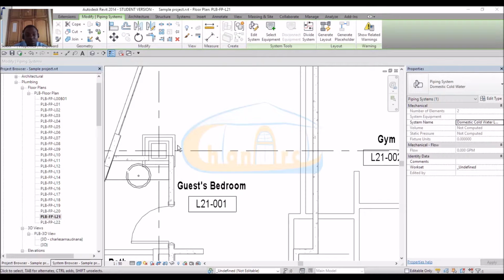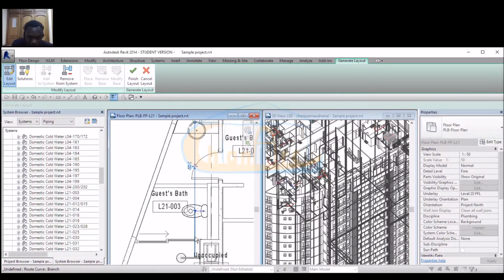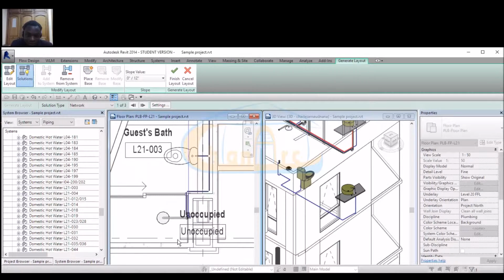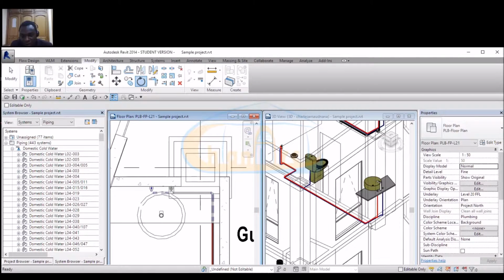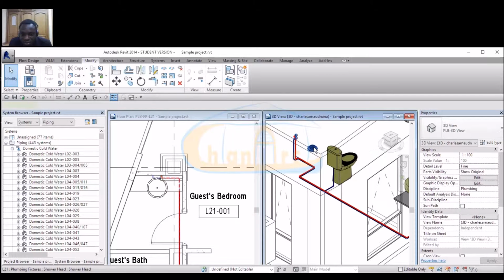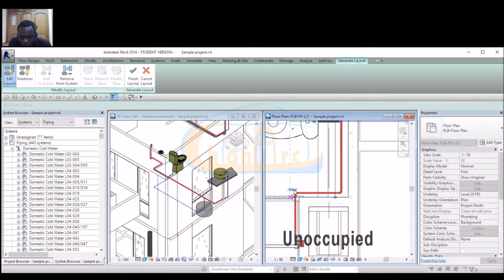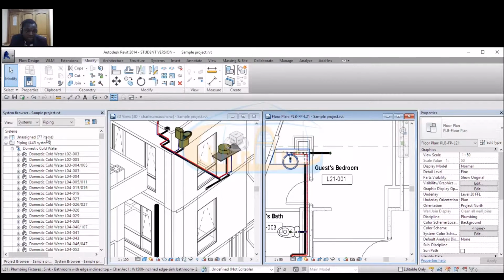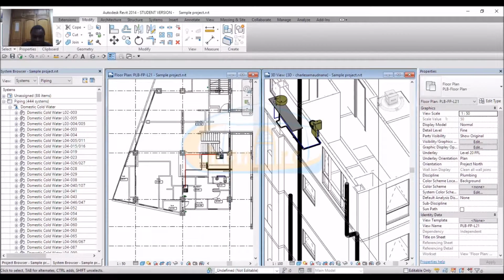Laying pipes within a system Pt2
This video tutorial discusses practical examples and common challenges of laying pipes within a system